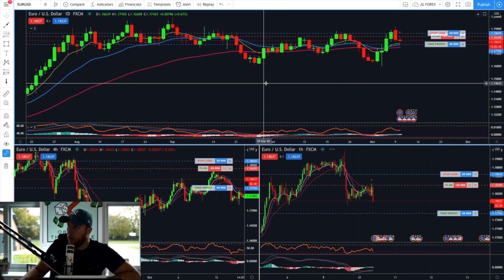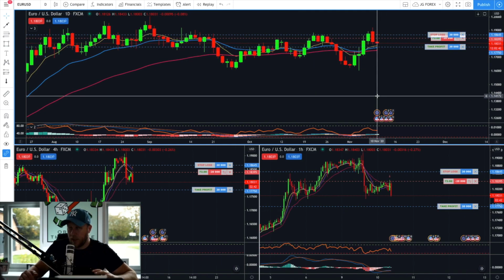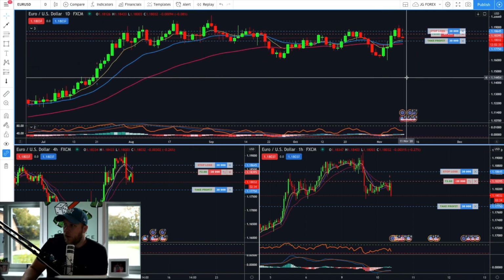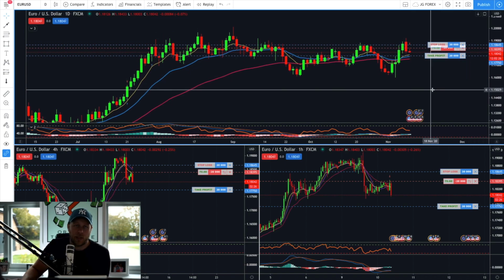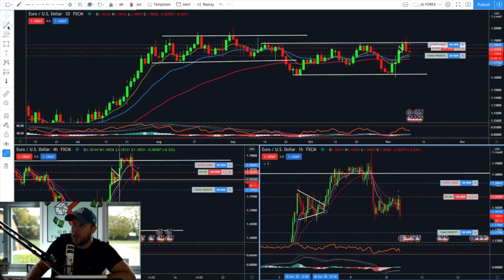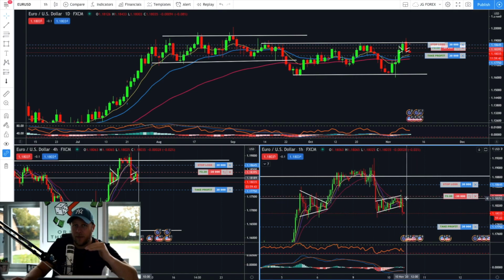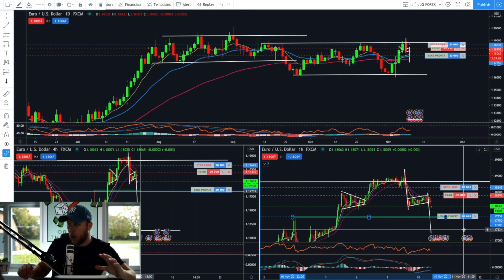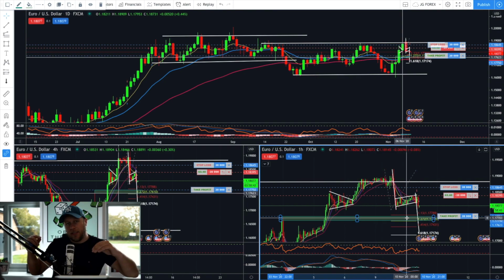SELLING EURUSD FLAG PATTERN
BEARISH FLAG ON EURUSD

THIS QUICK TEST BELOW WILL HELP YOU BECOME FINANCIALLY FREE

A quick little example of how you can enter flag patterns on the way down following a missed opportunity on the major structure resistance zone.

Good luck.